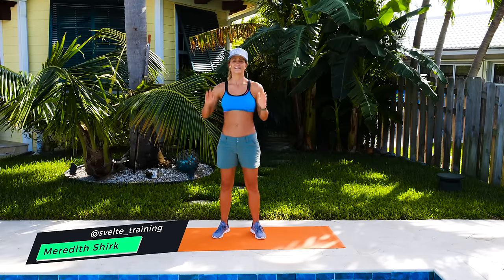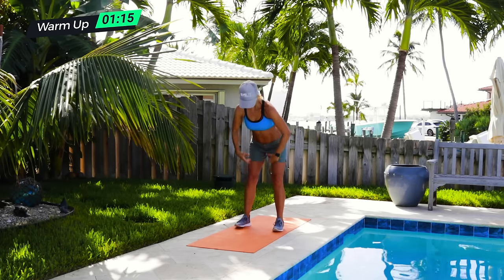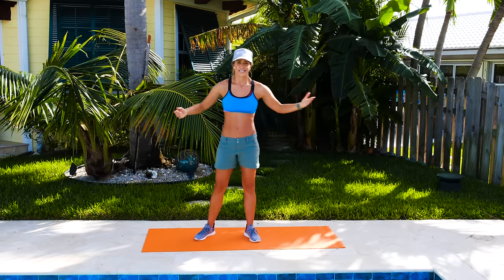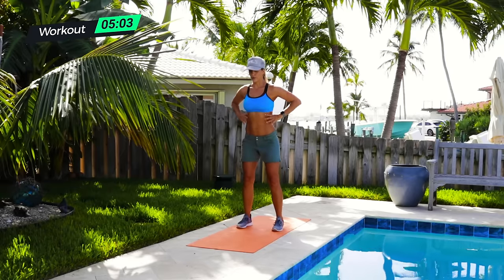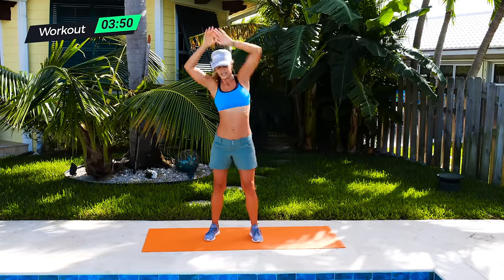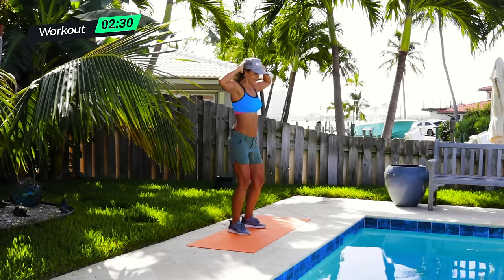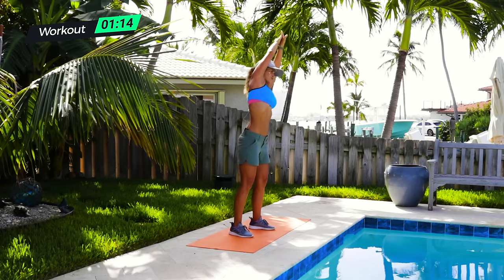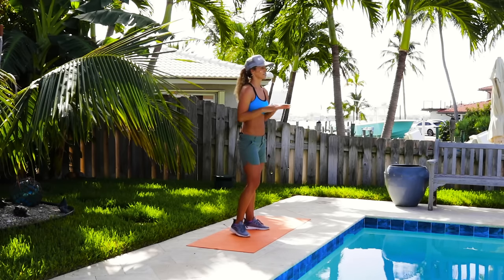Standing Belly Fat Workout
Coach Mere checking in with another brand new workout for you.⁣⠀⁣⁣⁣⁣⁣😁😁😁⠀
Today's exercise is going to ⁣⁣⁣⁣⁣start the week off with a nice Standing Belly Fat Workout. 💪💪💪⠀
This workout is good to help you tone up those stomach muscles and get those summer abs you been looking for!⁣⁣⠀
It’s gotten pretty hot outside which is perfect for you to get an extremely affective workout that’ll get the blood pumping for the day! ☀️☀️☀️⠀
This workout is great to give you that get that full body sweat while working on your abs and core all from your home.
 ⁣It only takes 9 minutes so if you’re in a rush, and need to get a workout in than this is perfect!⁣⁣⁣⁣⁣⁣⁣⁣⠀⁣⁣⠀⁣⁣⁣⠀
First I’ll go through the motions.⠀⁣⁣⠀⁣⁣⁣⠀
🧐 Need more workouts like this?⁣⁣⁣⁣⁣⁣⁣⁣⠀⁣⁣⠀⁣⁣⁣⠀